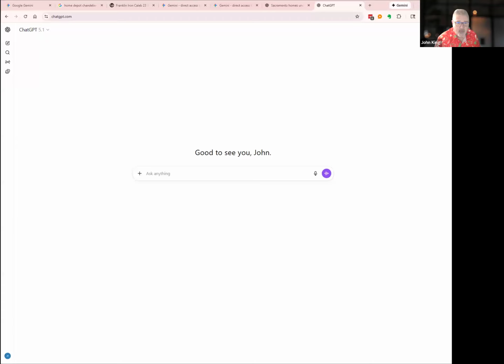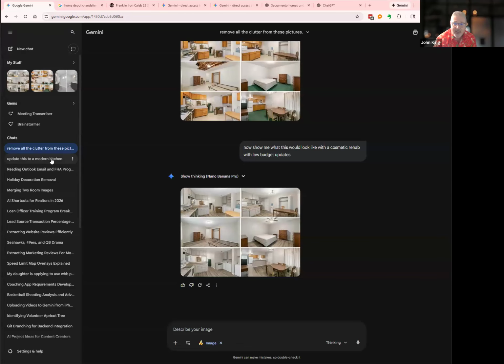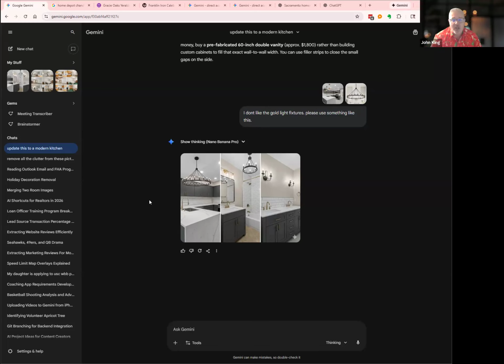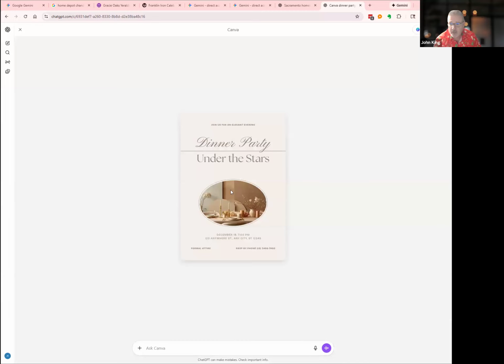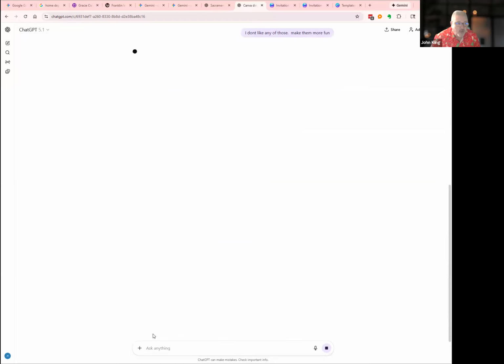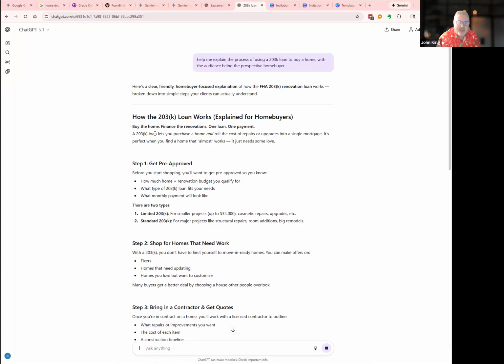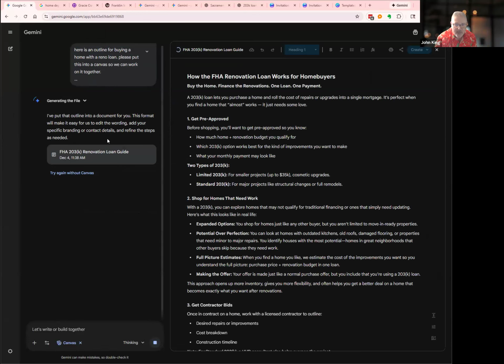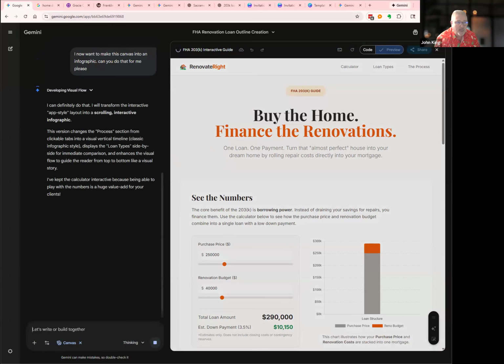Top AI Shortcuts Every Realtor Needs in 2026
AI changed again… and most agents don’t have time to keep up.
In this live class, John King will break down the latest AI and ChatGPT updates in plain English and show you 5 simple shortcuts you can plug directly into your real estate business.
You’ll walk away with ready-to-use workflows for listings, follow-up, and marketing—so you can stop feeling behind and start using AI to win more business in 2026.

John King
NMLS ID# 453426